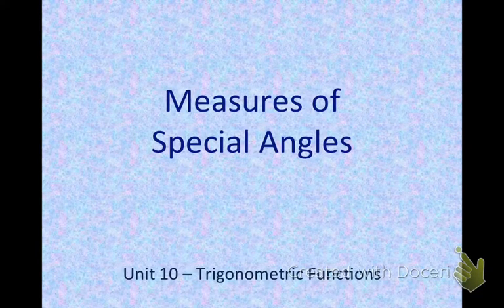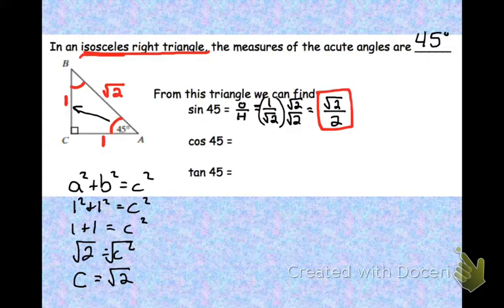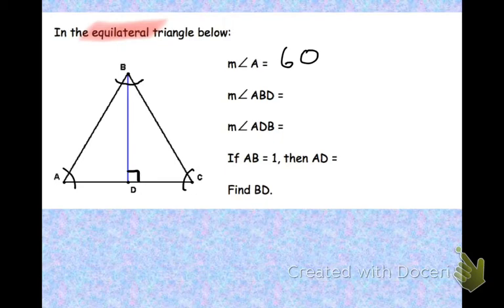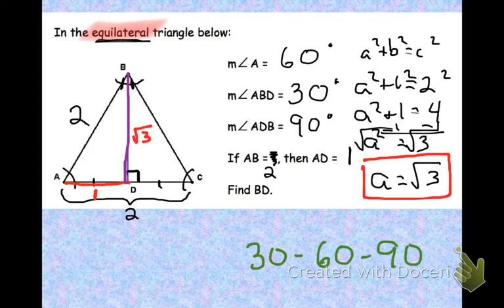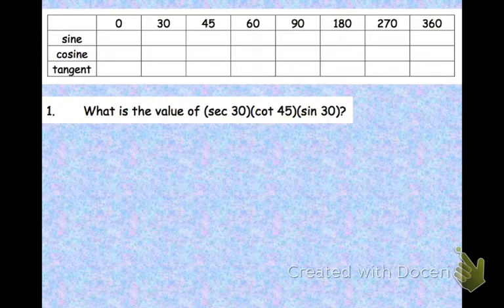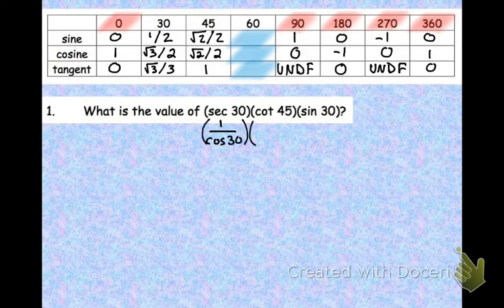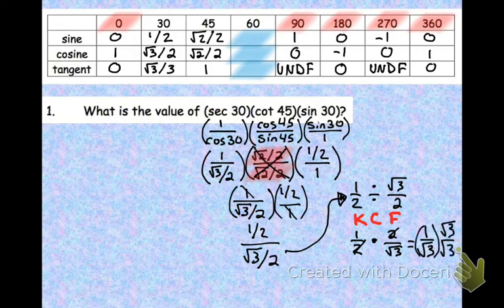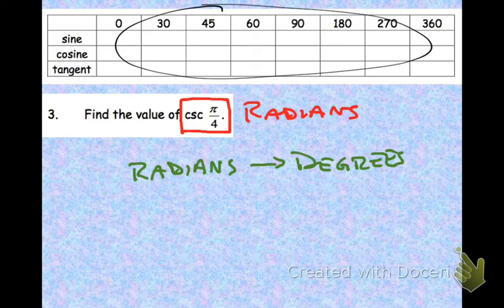trig values of special angles